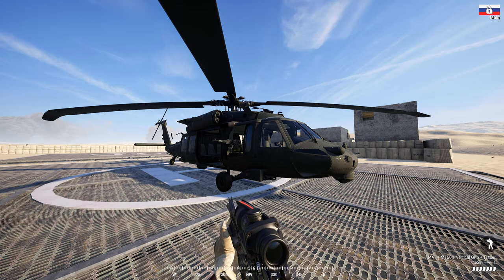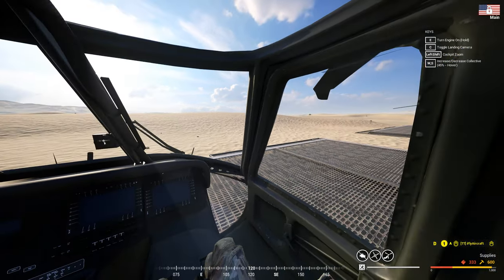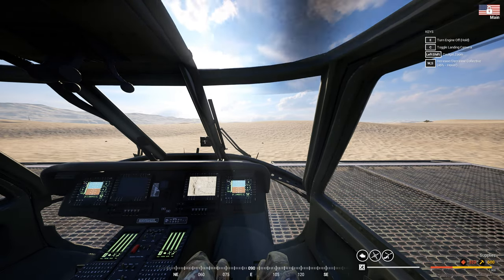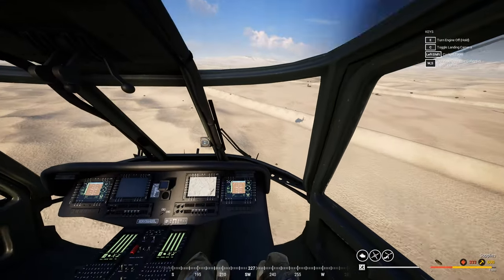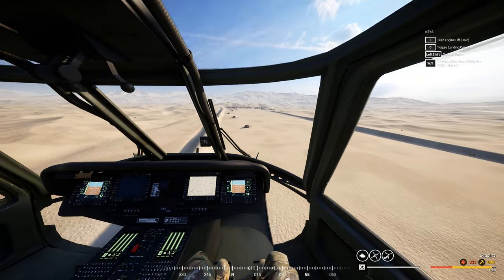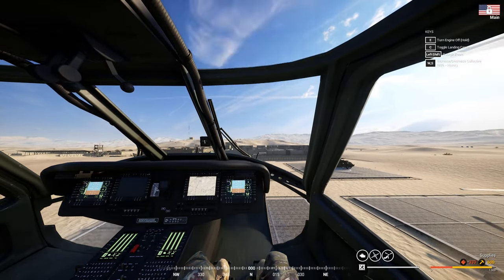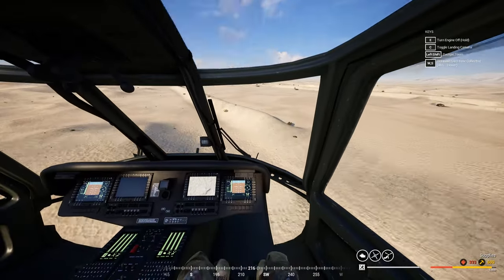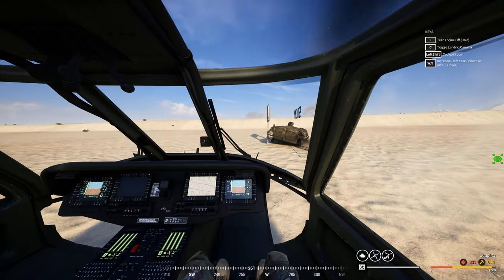How to Play With A Higher FOV in Squad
1.) Locate C:\Users\(yourname)\AppData\Local\SquadGame\Saved\Config\WindowsNoEditor and select the engine.ini file
2.) Insert the following at the bottom of the engine.ini file:
[/script/engine.localplayer]
AspectRatioAxisConstraint=AspectRatio_MaintainYFOV
3.) Save the file and set to read only by right-clicking then selecting properties and then checking the "read-only" box. Hit Apply and Ok.
4.) Launch the game and it should be working.